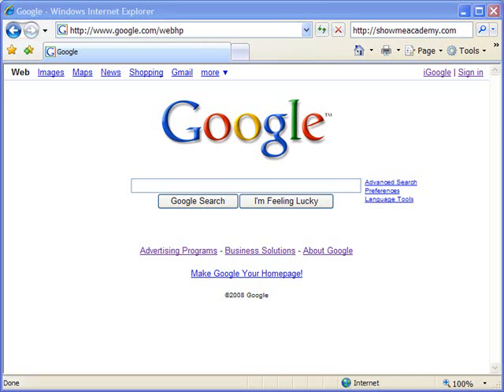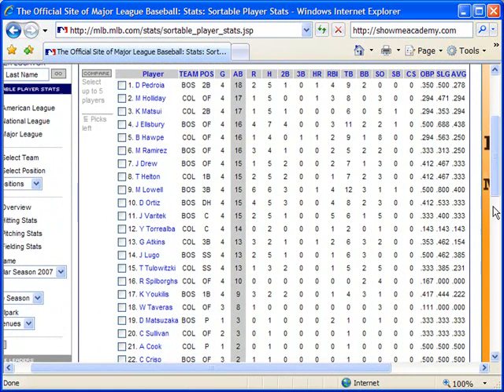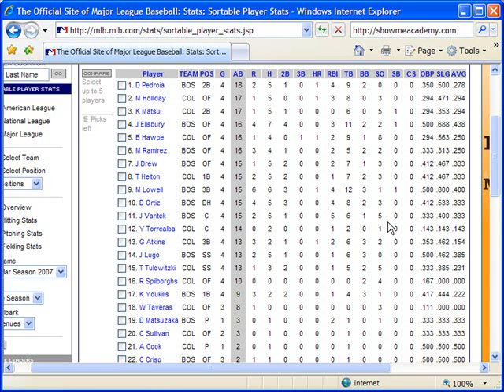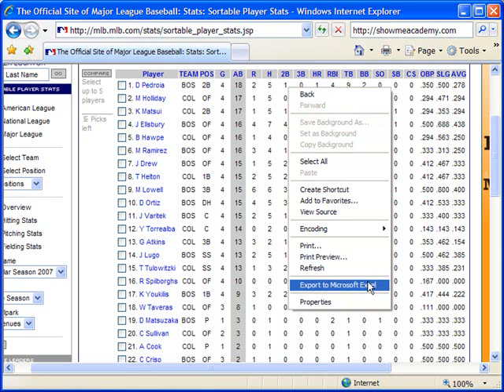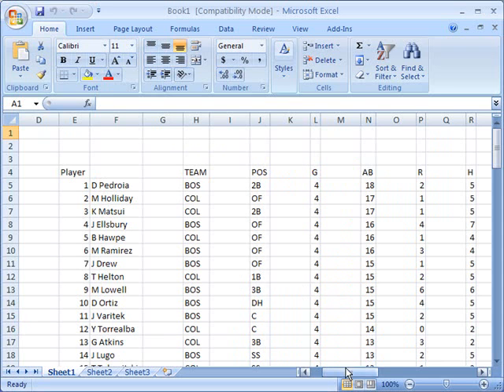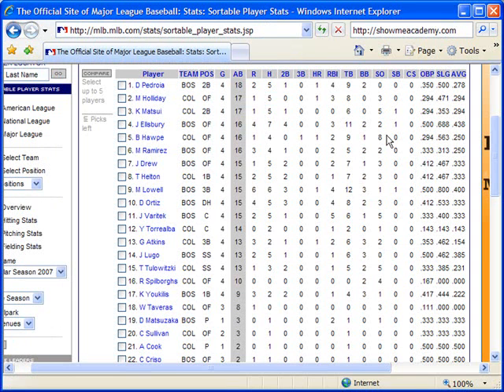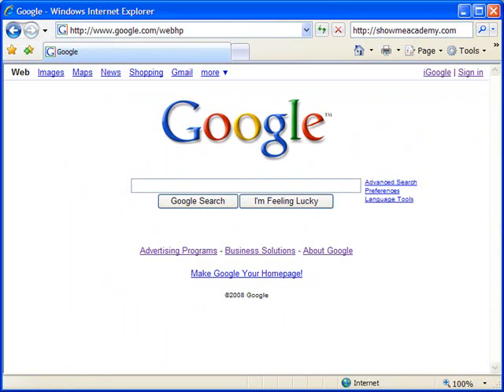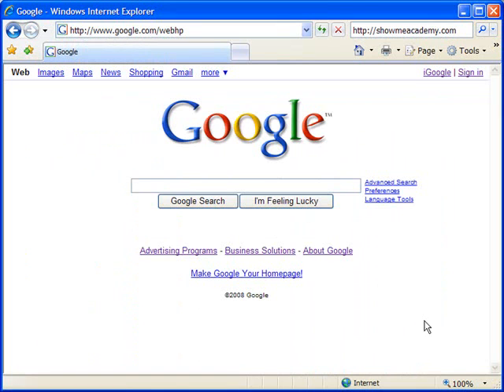Export data directly into Excel from a web page in IE7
- export data directly into Excel from a web page in Microsoft Internet Explorer 7